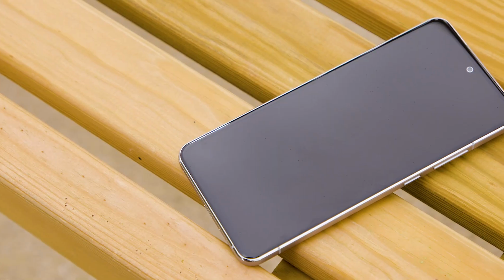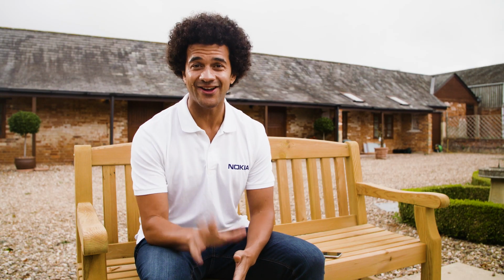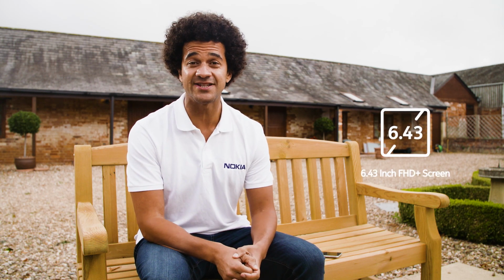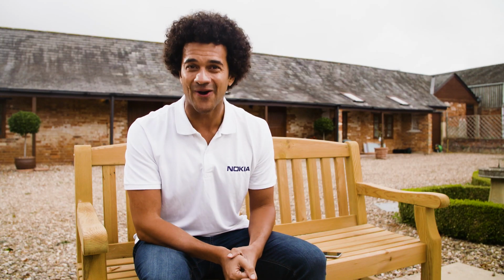Nokia X30 5G Why Nokia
James talks about Why Nokia on our X series devices.  He shares our values of longevity, durability, sustainability and up to date experiences that makes the X series stand out.  At Nokia we want customers to replace less often so with the X series we are pushing the boundaries in hardware, which James discuss in detail.

Welcome to the official Nokia Mobile YouTube channel, where you’ll find news about product launches, tutorials, and other great content.